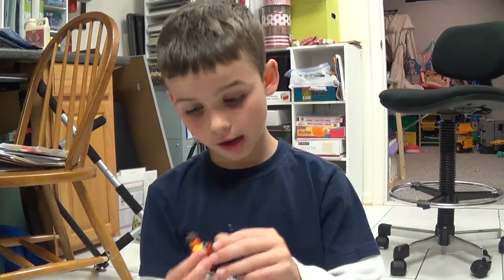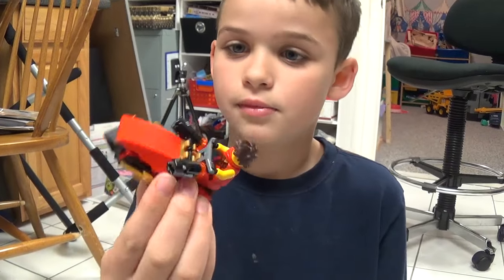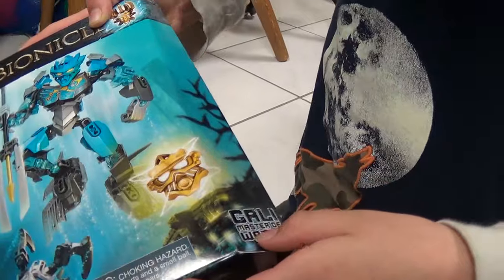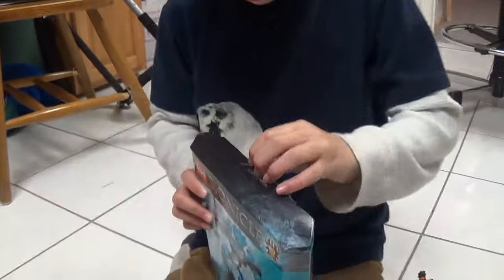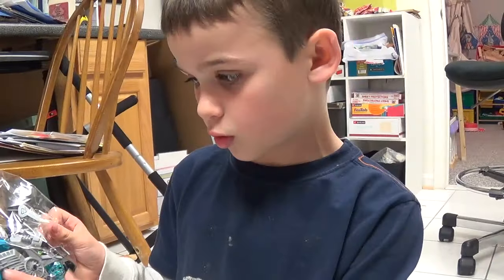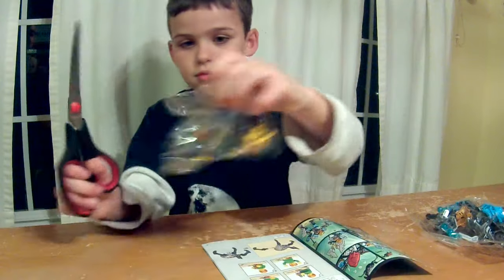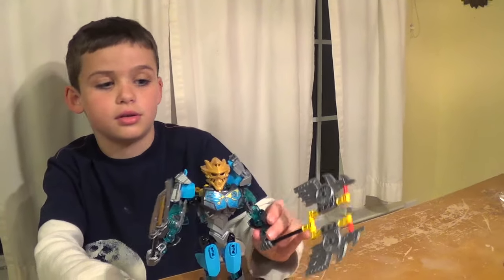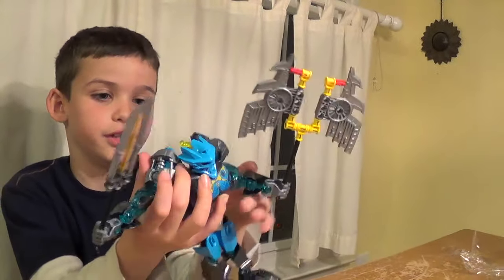LEGO Bionicle Gali Master of Water Unboxing and Build by Dillon - Boys with Toys 28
Dillon shows off his free Ninjago LEGO set he got in New York. He then unboxes and assembles the Gali Master of Water Lego Bionicle.

We were not paid to unbox, assemble and review this product.

Product description:
Gear up for an epic underwater duel to claim the precious Golden Mask of Water! Attach the shark fins to the feet of Gali – Master of Water and dive deep to the ancient ruins in the oceanic crater. Connect the fins to the harpoon to create a powerful elemental trident to attack the Skull Spider. Activate the battle arm to fend off its attempts to pop off Gali’s mask. The all-powerful Golden Mask simply must be safeguarded from evil forces

    Features a BIONICLE® head with mask and mask pop-off trigger, 2 BIONICLE shells, tribal chest decoration, 2 shark fins, convertible harpoon/elemental trident (using the shark fins), wheel-operated bashing battle arm function and posable joints
    Also includes the Golden Mask of Water and a silver-colored Skull Spider
    Dive to the bottom of the ocean in shark fin mode
    Attach the shark fins to the harpoon to make an awesome elemental trident
    Turn the wheel to power up the bashing battlearm
    Don't let the Skull Spider pop off Gali’s mask!
    Battle for the Golden Mask of Water
    Highly posable and durable for intense action play
    Combine with 70780 LEGO® BIONICLE® Protector of Water using building instructions available at LEGO.com/BIONICLE to power up for ultra elemental battle!
    Stands over 8” (21cm) tall